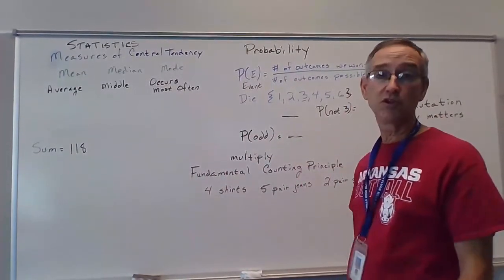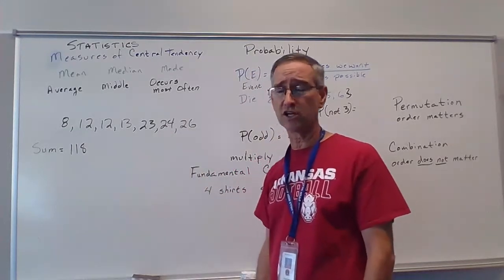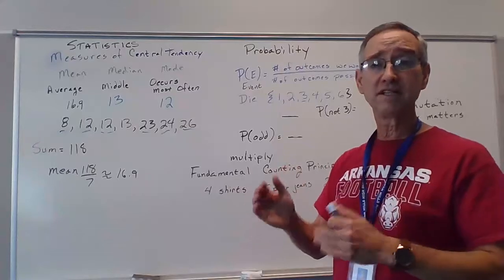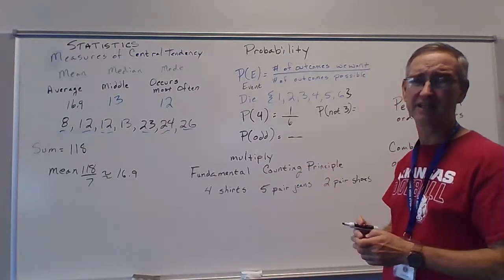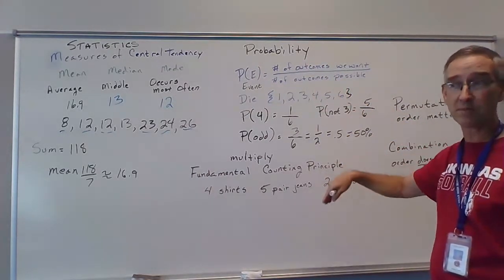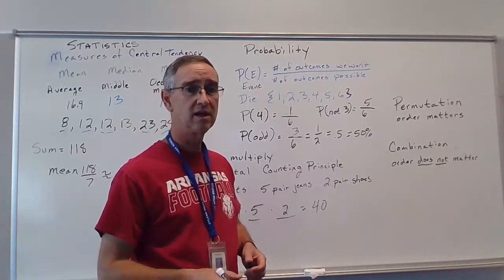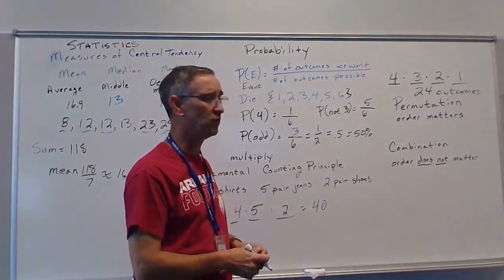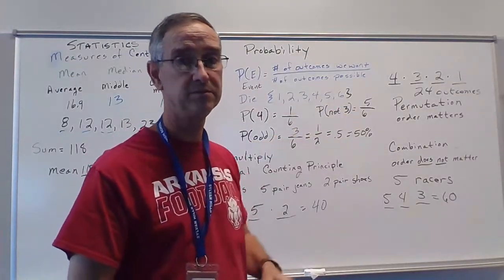Introduction to Probability and Stats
Just a short lesson on measures of central tendency, simple probability, and the Fundamental Counting Principle.